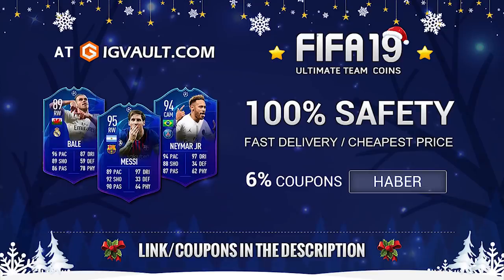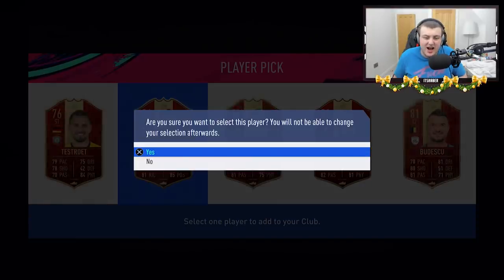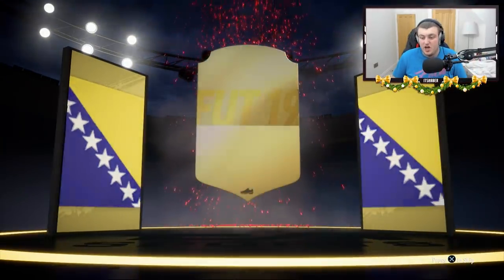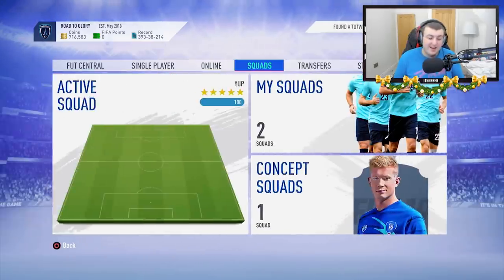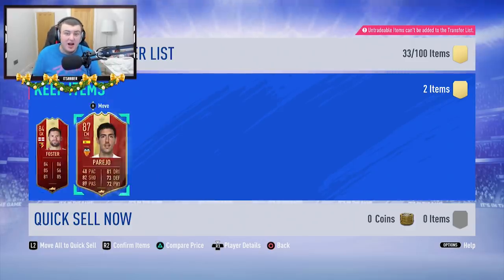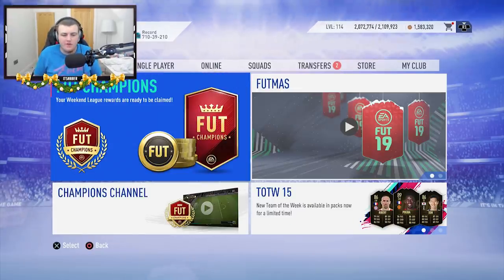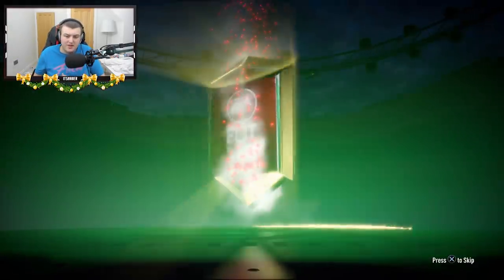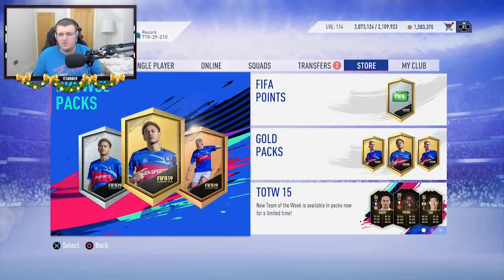MY ELITE 3 FUT CHAMPIONS REWARDS! 86 RED INFORM IN A PLAYER PICK! FIFA19 ULTIMATE TEAM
Fifa 19, Ultimate Team, My Elite 3, FUT Champions Rewards, 86 Red Inform, Packed, In a player pick, Red Inform pick, Walkout inform, Elite, Gold 1, Champions rewards, Champs